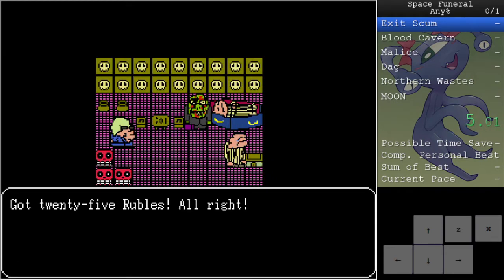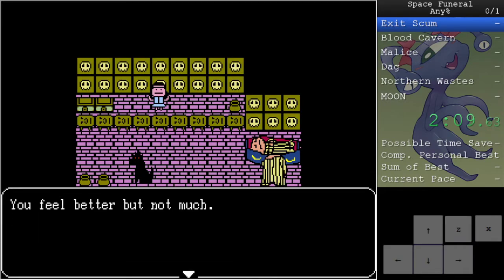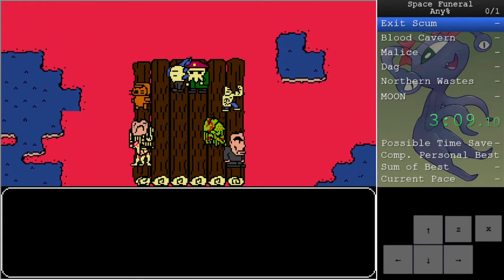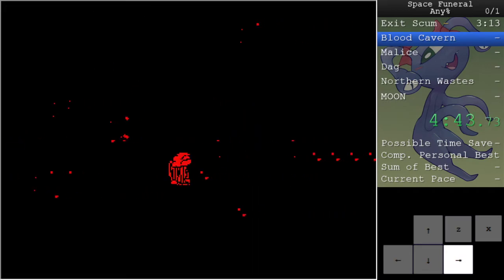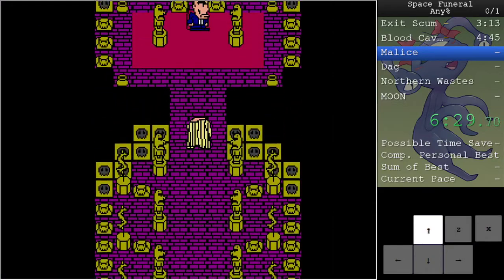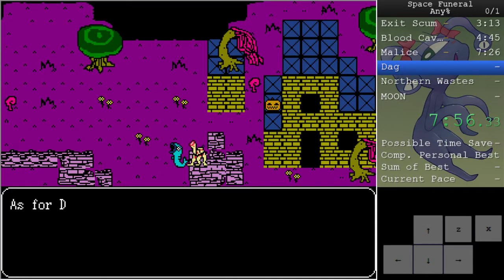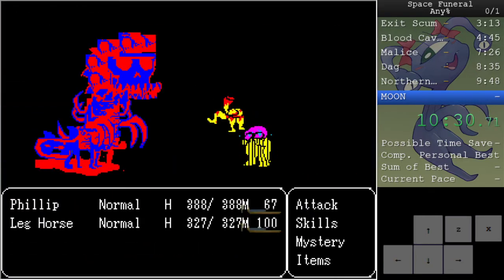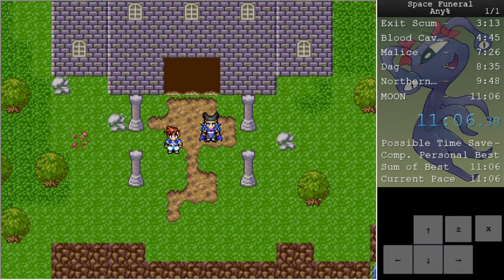Space Funeral Any% speedrun tutorial